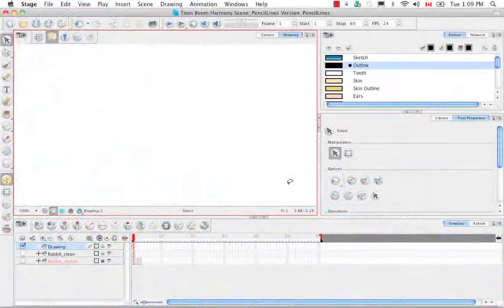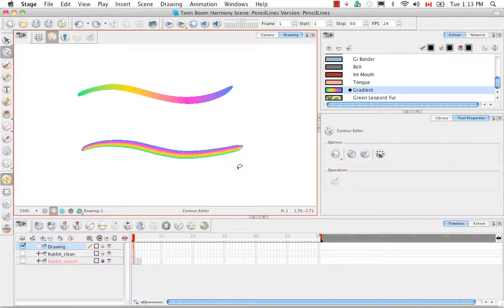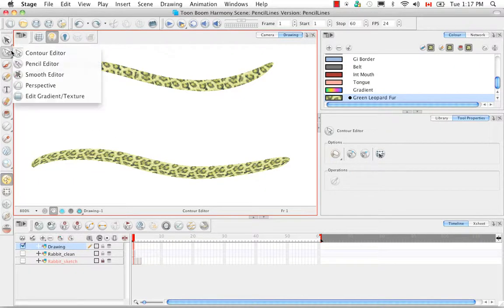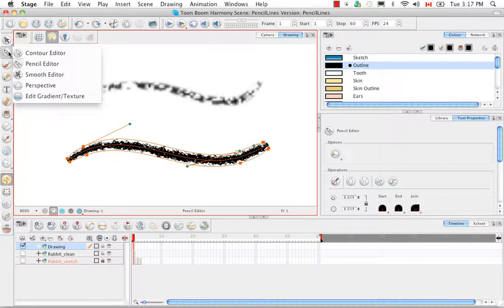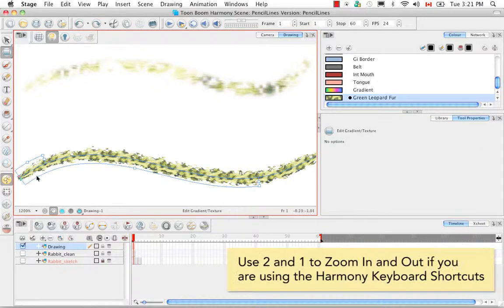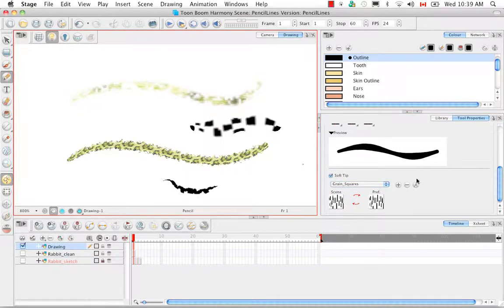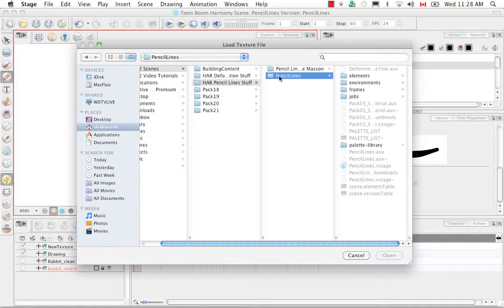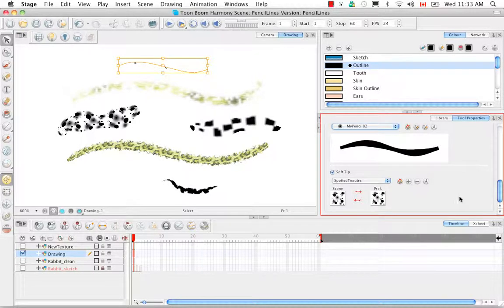04TexturesGradients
Toon Boom Harmony 9-Pencil Lines